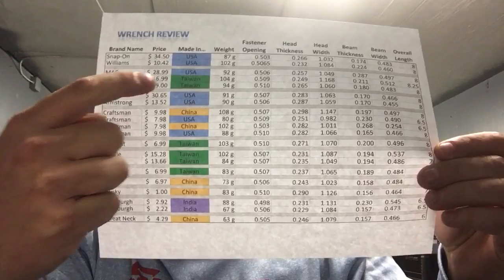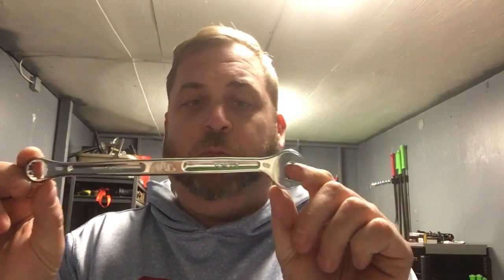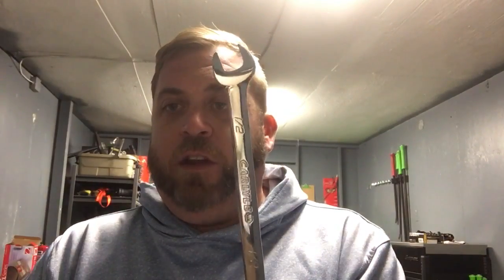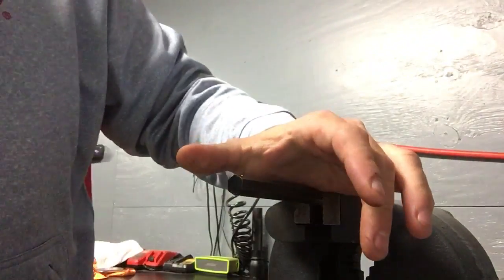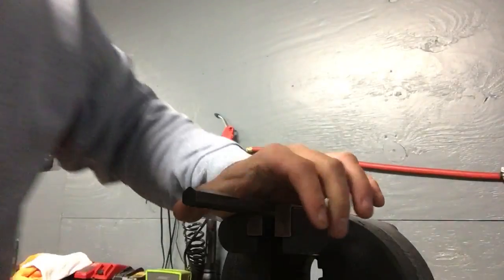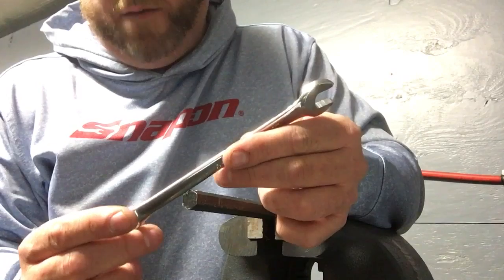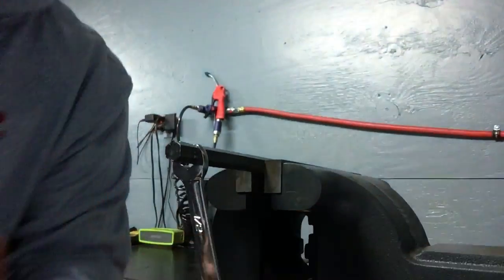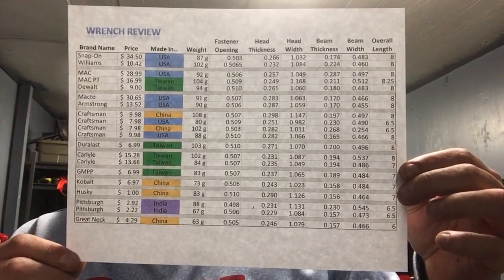Does snap on make the best wrenches??